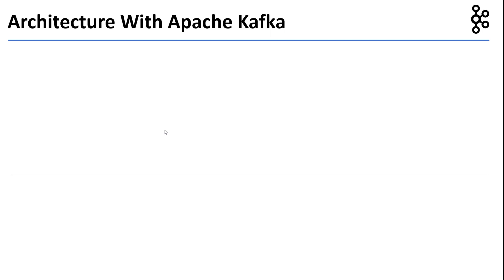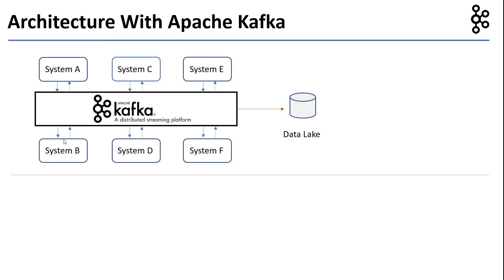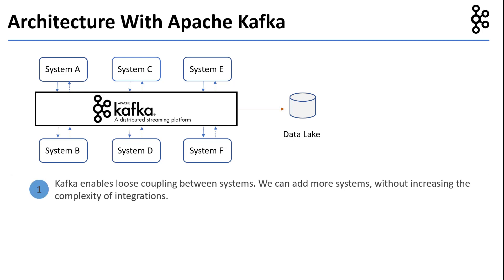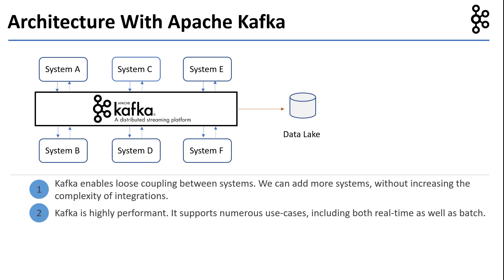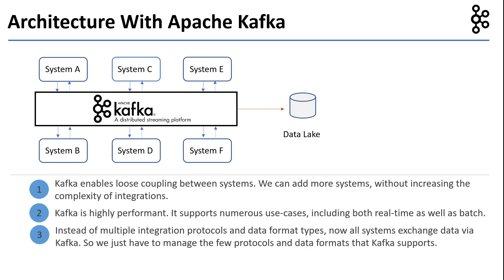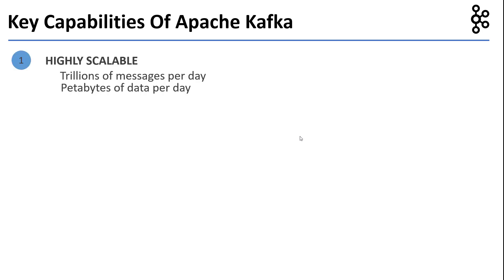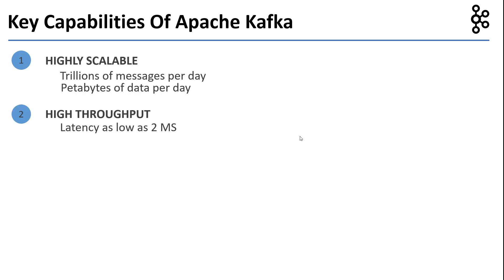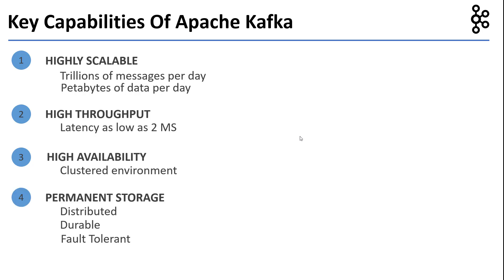Apache Kafka - Architecture and Key Capabilities